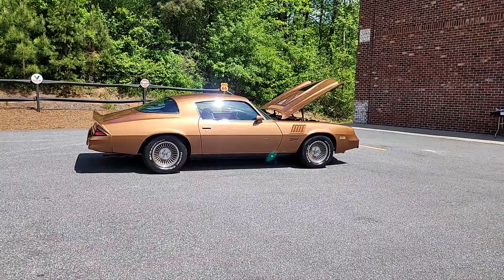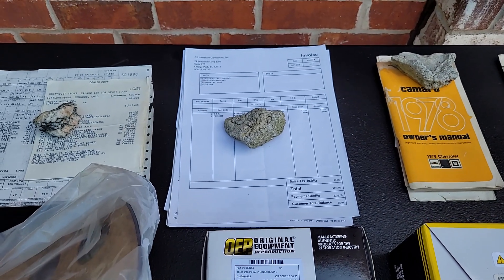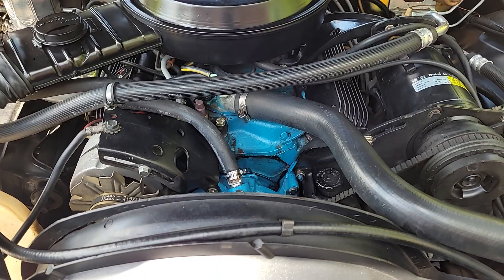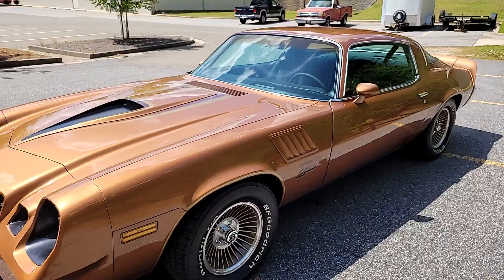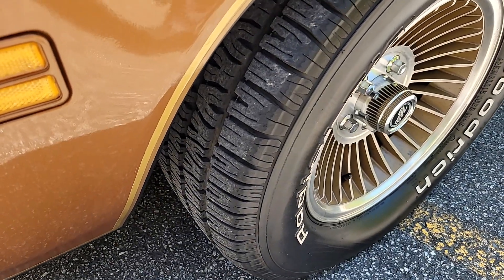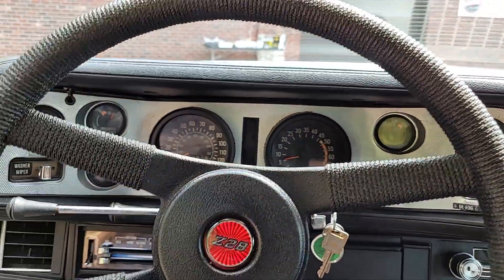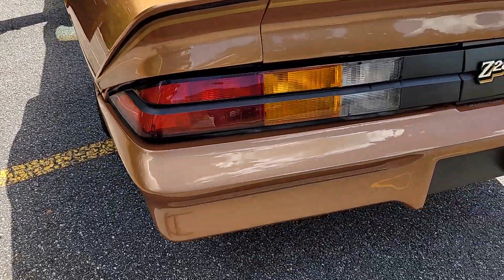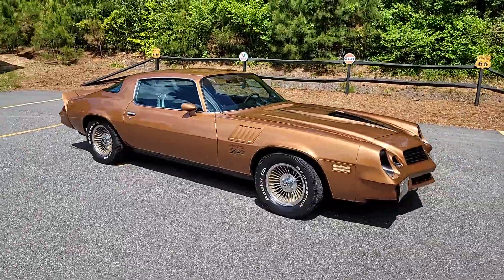1978 Chevrolet Camaro Z28 - For Sale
1978 Chevrolet Camaro Z28 - Carcraft Classics - SOLD